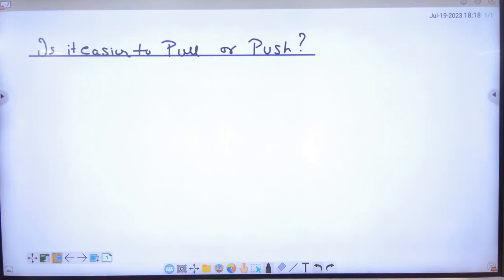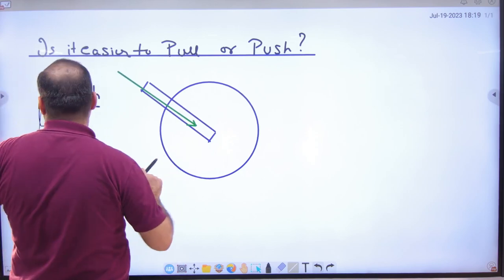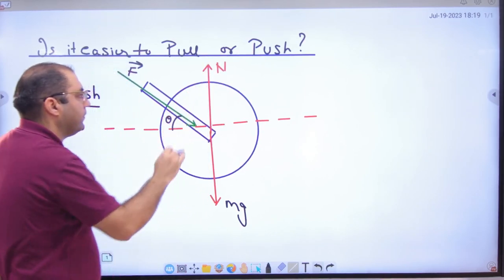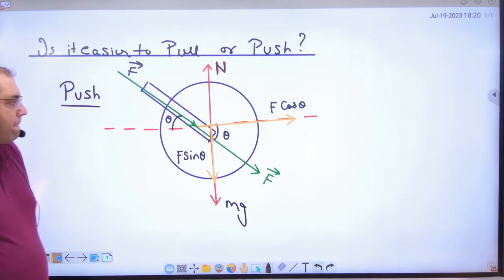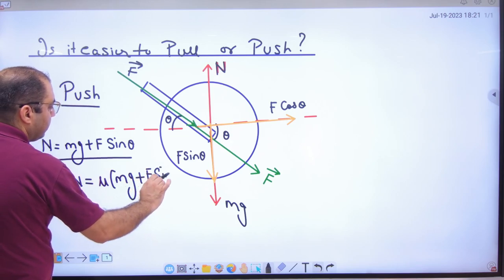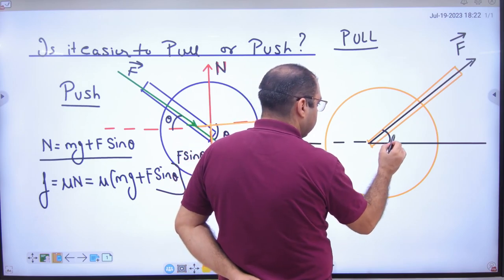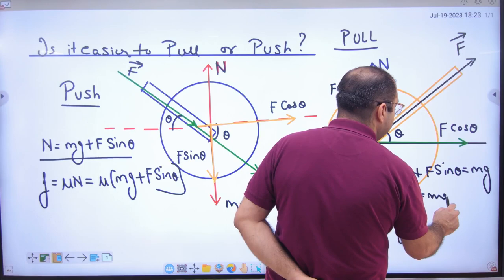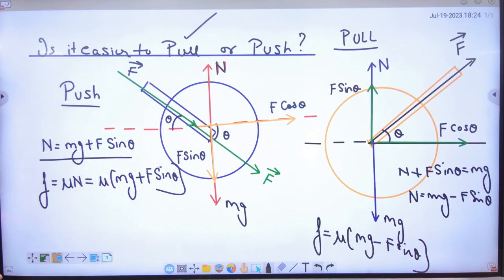8 Is it easier to push than pull